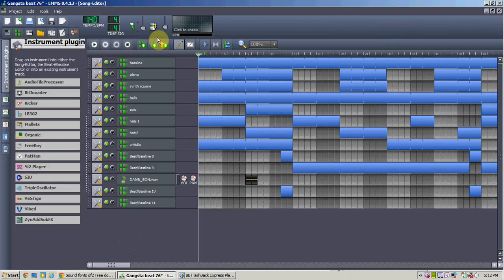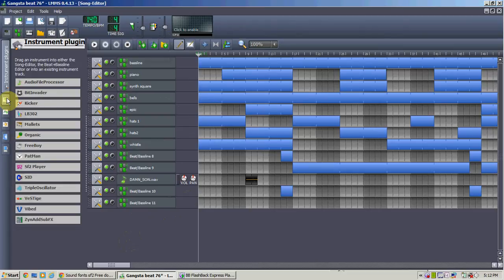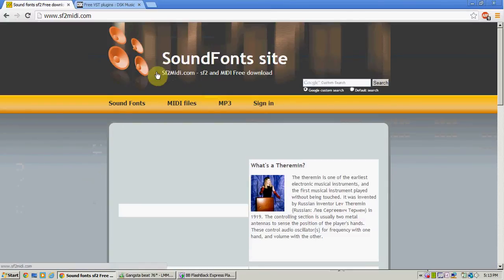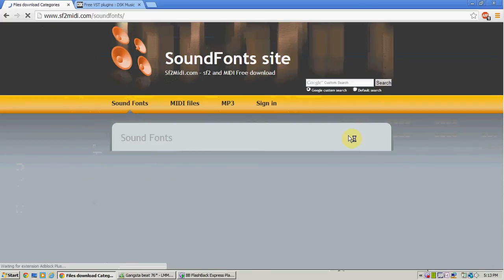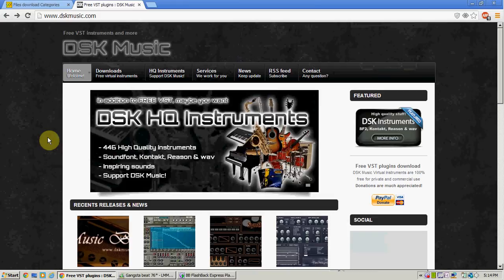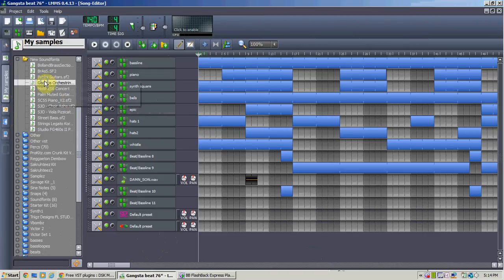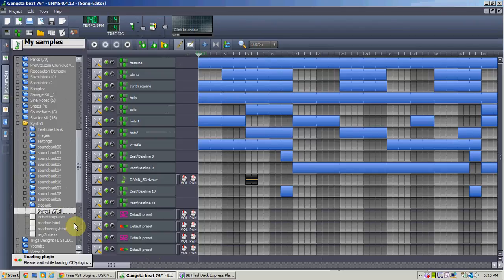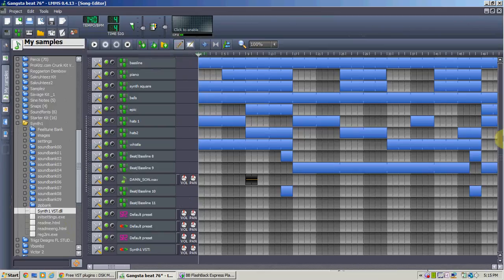Free sound fonts Sf2's and VST's. LMMS basics and fundamentals tutorial.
Just a quick tutorial on where to find some free soundfonts for your music